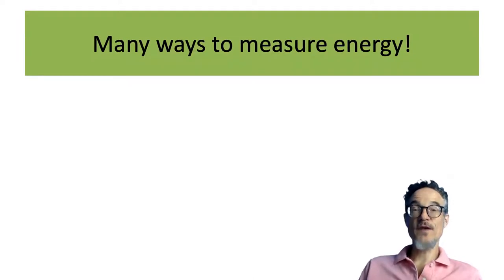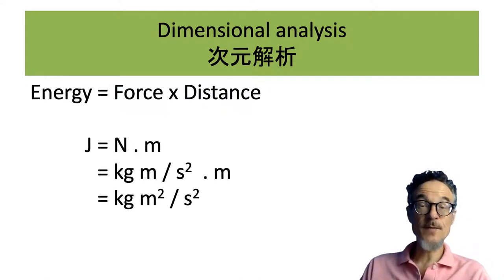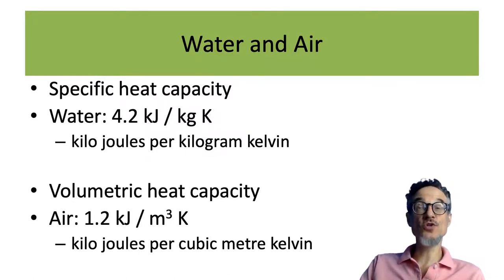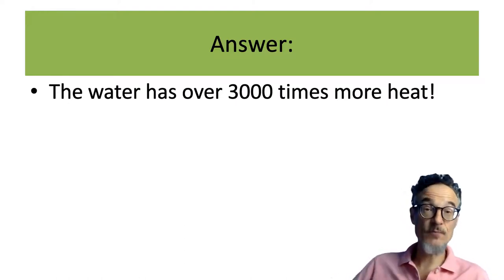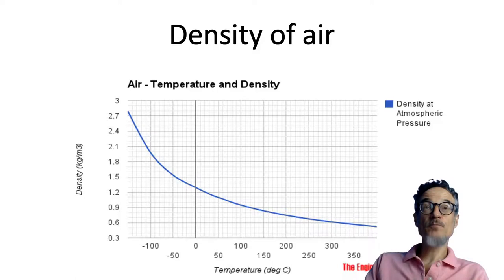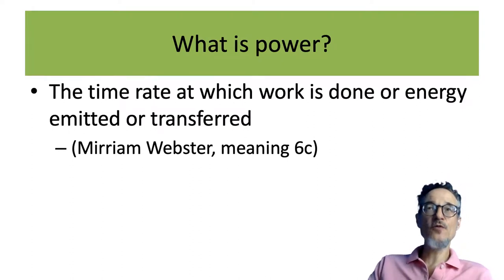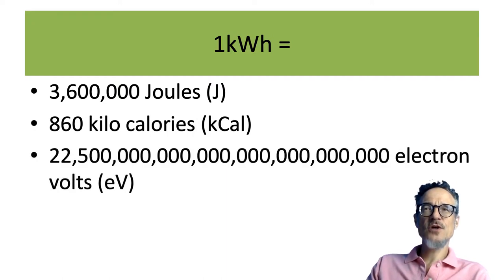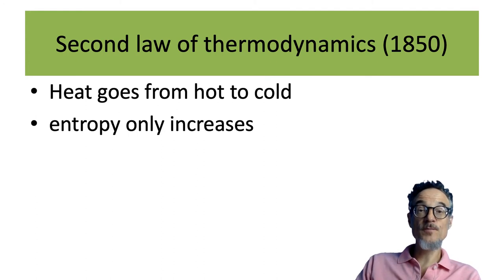What is Energy?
What is energy? How do we measure it? Where does it come from, where does it go and how does it get there?

What does this have to do with beer? And what about Watt?

This is the second lesson in my Low Energy Building course.

Correction: I said you need three rice balls to climb 500 flights of stairs, but I meant five rice balls. And the energy required for climbing a flight of stairs is not a simple calculation. You can investigate by asking Google sensei!